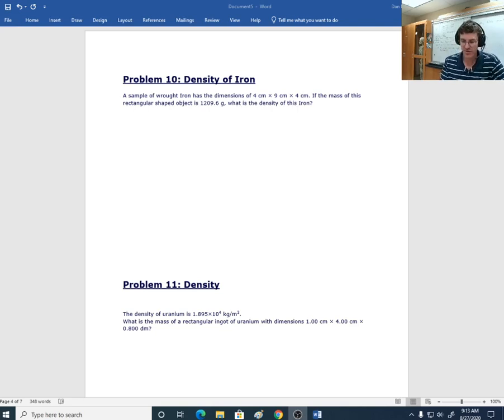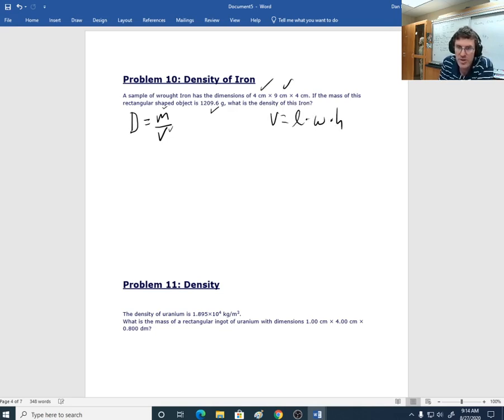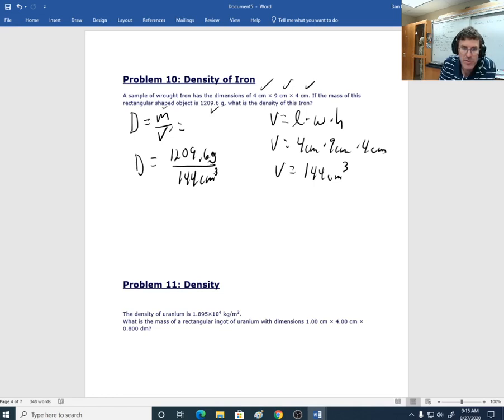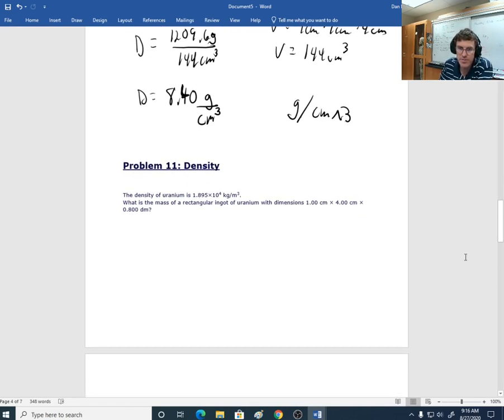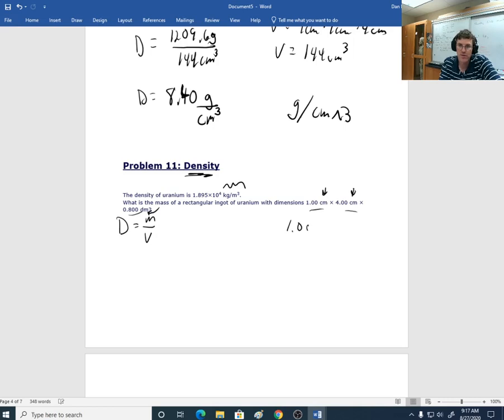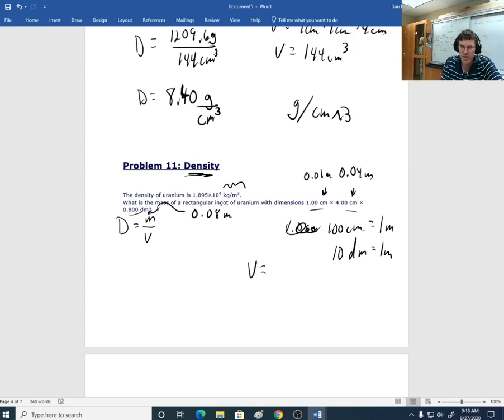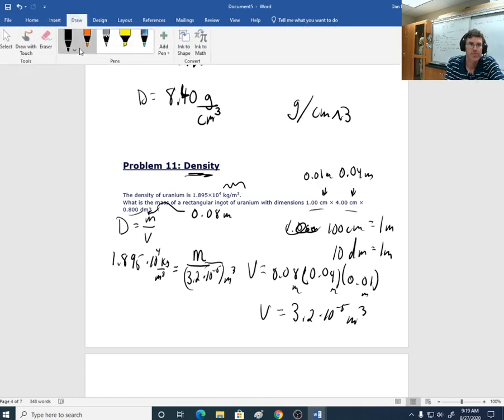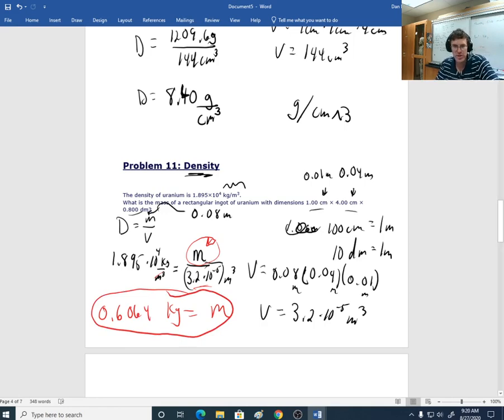Chemistry Unit 2 Problem 10 and 11 Density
Chemistry Density Problem